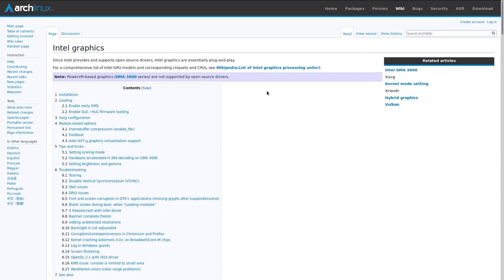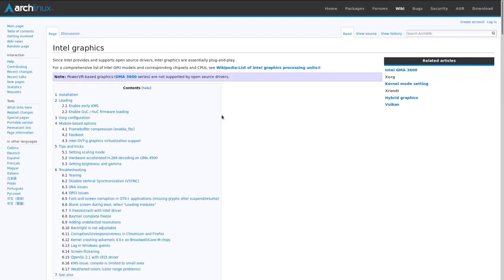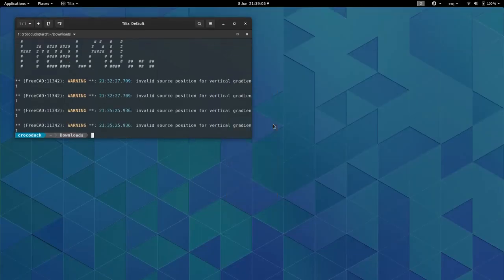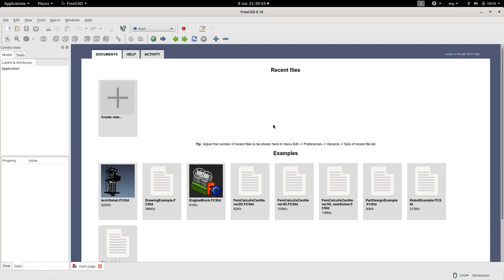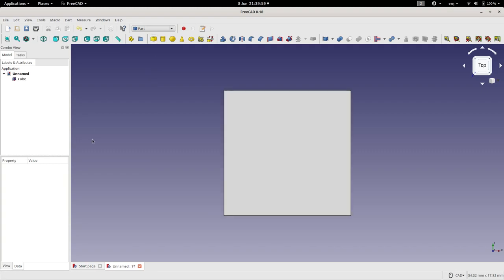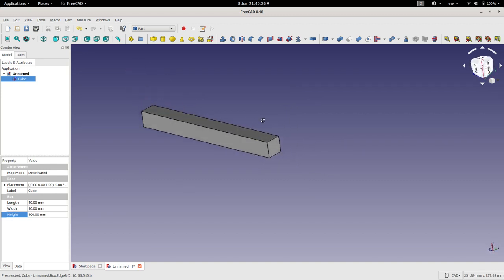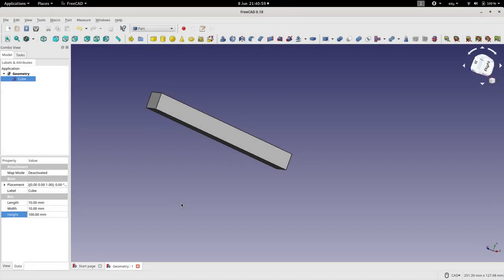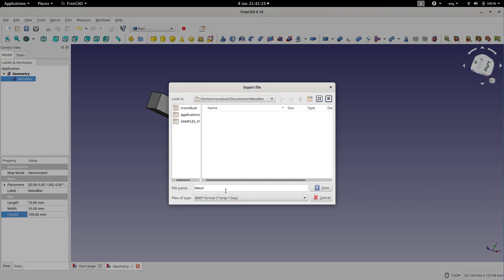Elastic Modes of a Metal Bar: Geometry